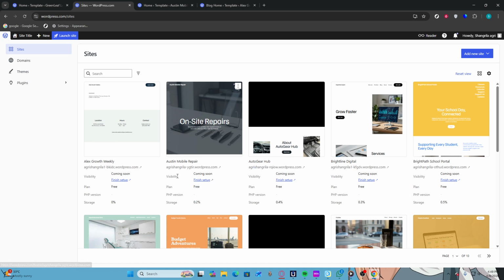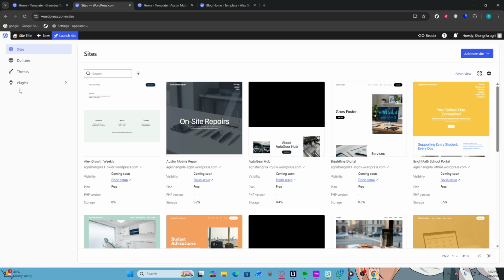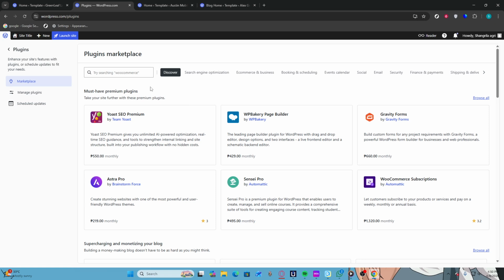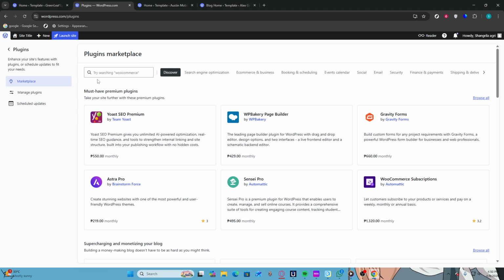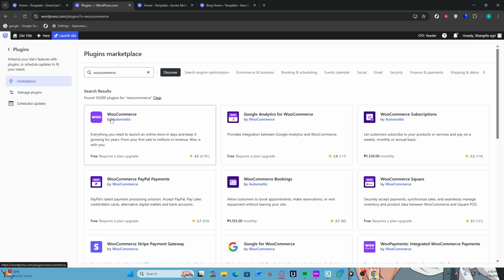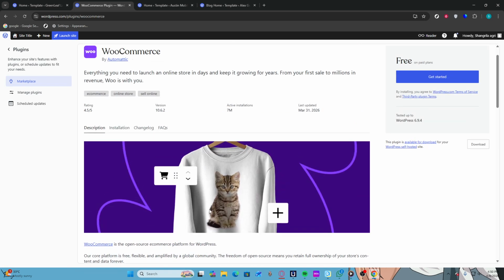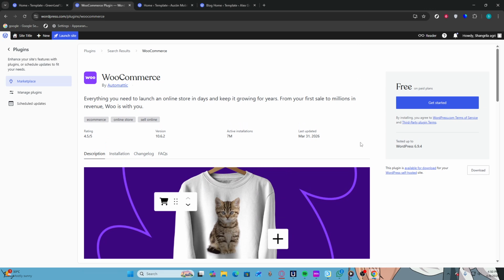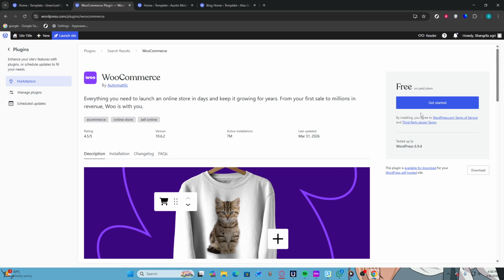How to install a plugin on WordPress[LATEST GUIDE]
In today's Video we cover,How to install a plugin on WordPress.